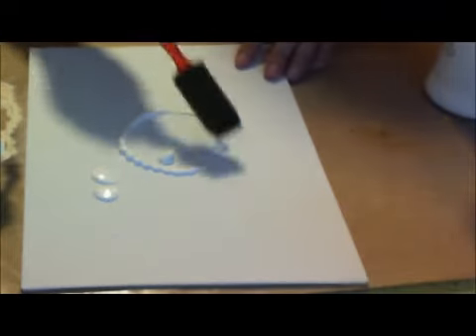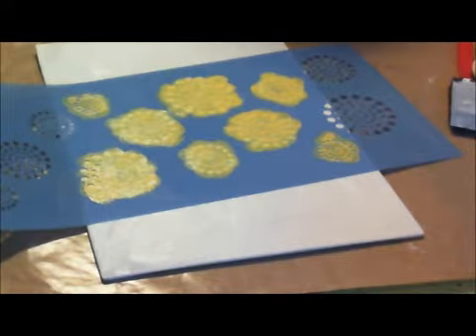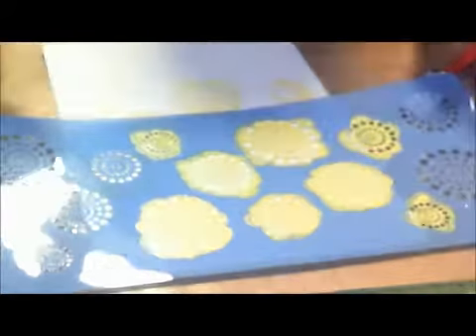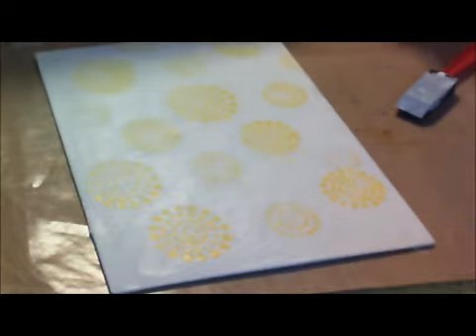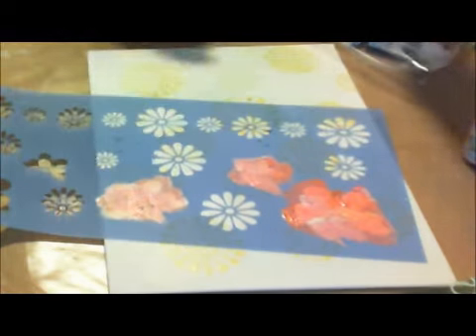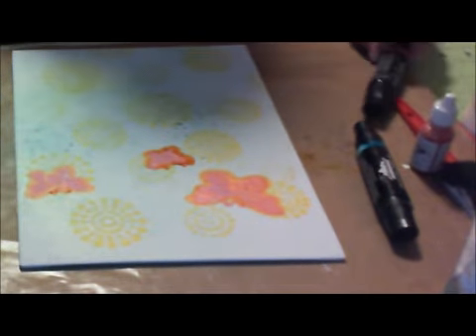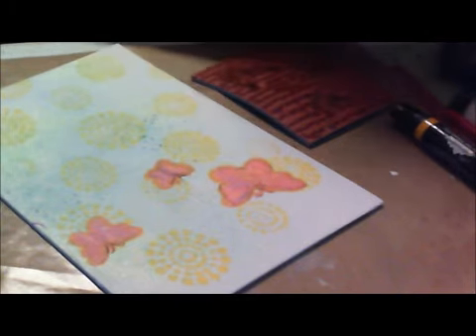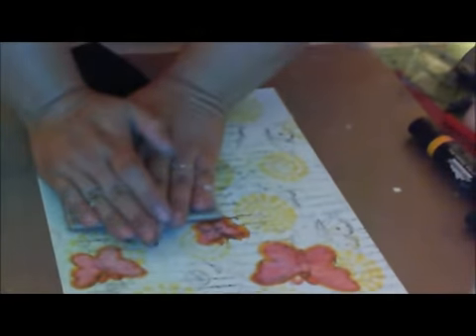mixed media vace part 1